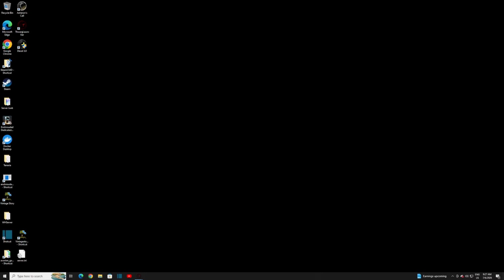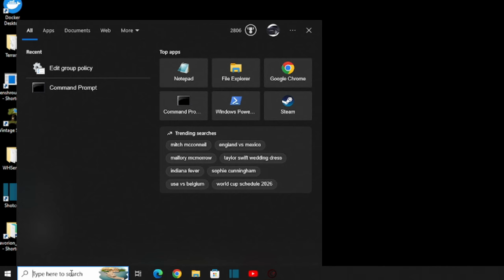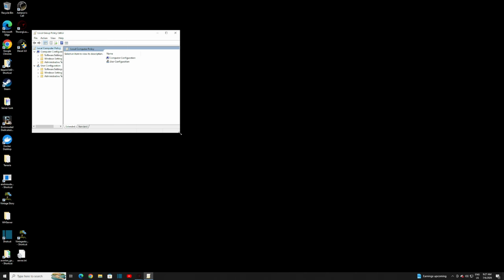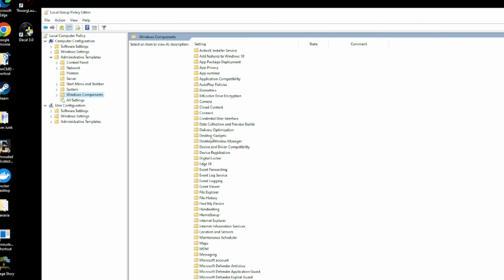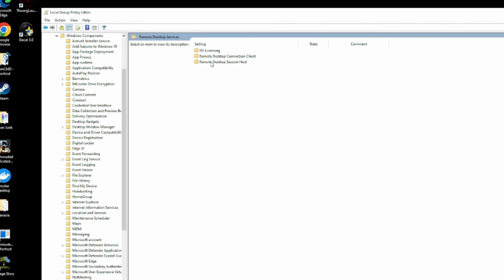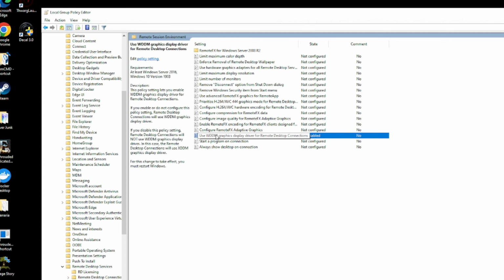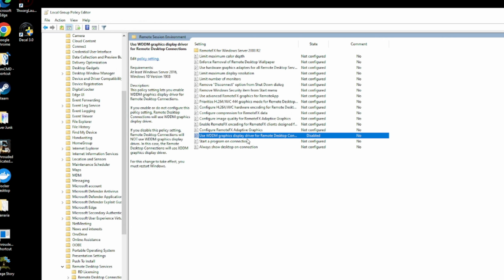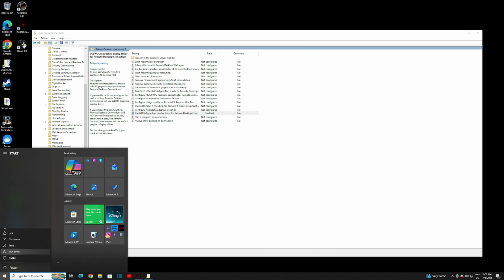Force GPU Initialization on Windows Server Remote Desktop via Group Policy (GPedit)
In this tutorial, Eric demonstrates how to initialize a dedicated graphics card during a Remote Desktop (RDP) session on a headless server. Often, when remoting into a machine without a monitor, Windows uses an emulation service that fails to support GPU-intensive applications. By utilizing the Group Policy Editor (GPedit), you can force the server to recognize and use the physical video card instead of default emulation. Eric provides a step-by-step walkthrough navigating from Administrative Templates to the Remote Session Environment. This fix is vital for dedicated server owners running gaming or graphics-heavy tasks. You will learn how to navigate the Group Policy Manager, find the WDDM graphics display driver setting, and properly apply the 'Disabled' state to trigger hardware acceleration. Note that administrative privileges and a full system restart are required for these changes to take effect. Watch to ensure your server uses its full hardware potential even without a physical display connected.

About Mature Minded Gamers
We’re a community of adult gamers (18+) who love exploring indie games, survival titles, MMORPGs, RPGs, and tycoon/management sims. Every weekday at 12pm EST we drop a new Lunch Break episode: a fun first look, review, or let’s play designed for gamers with busy lives.

0:00 Welcome and Introduction
0:15 The GPU Initializing Problem Explained
0:31 Why Headless Servers Use Graphics Emulation
0:40 Prerequisites: Admin Access and Requirements
0:55 Opening Group Policy Editor (gpedit.msc)
1:15 Navigating Computer Configuration
1:23 Administrative Templates Settings
1:34 Locating Remote Desktop Services
1:47 Accessing Remote Desktop Session Host
1:53 Remote Session Environment Configuration
2:00 How to Disable WDDM Graphics Driver Emulation
2:25 Crucial Server Restart Instructions